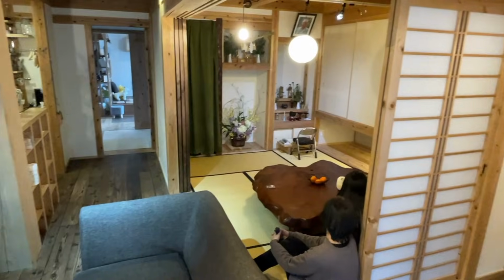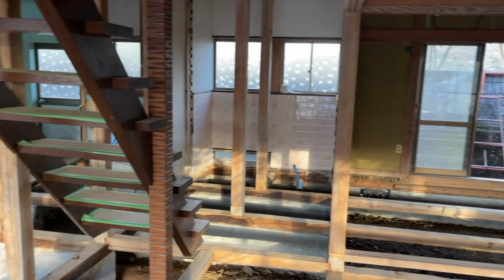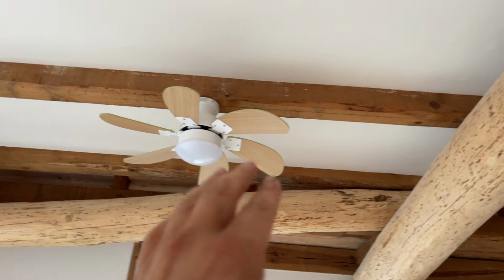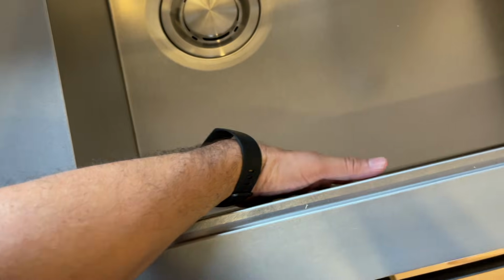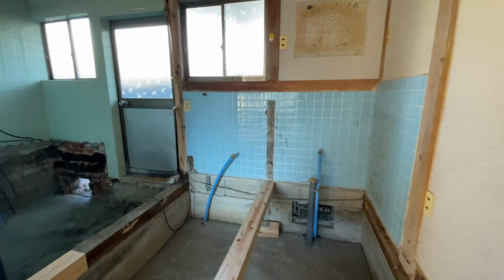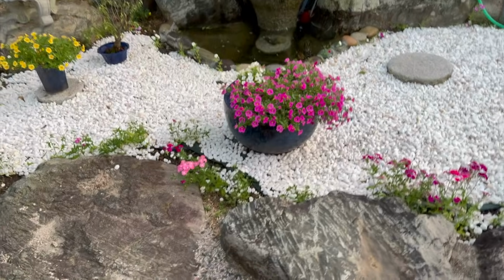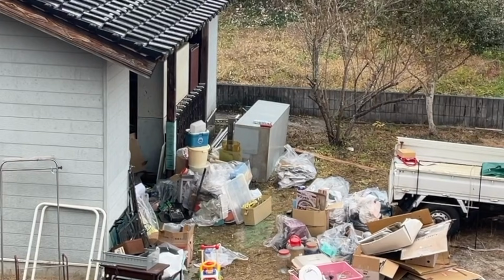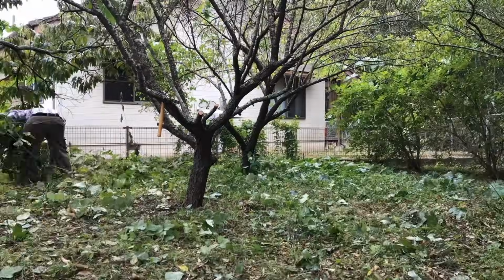Japan Akiya Transformation | Amazing Renovation of an Abandoned Home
Discover the stunning transformation of a forgotten akiya—a vacant house in rural Japan—into a beautiful livable home. In this video, we reveal the before-and-after of this amazing renovation project, share real costs, and give you an honest look at what it takes to restore an abandoned house in Japan.

If you’ve ever dreamed of owning a traditional Japanese house or are curious about akiya renovation, this is for you.

👉 We cover:

What an akiya really looks like when you buy it
The biggest hidden renovation costs
DIY vs hiring local contractors
Life in the Japanese countryside after moving in
This is part of our journey living in rural Japan, restoring a minka-style home, and embracing slow life off the beaten path.

Click to watch and follow our journey! 🚀

✅  Akiya renovations & restoring Japanese houses 🏡
✅  How to buy and Akiya or abandoned house in Japan 🏡
✅  DIY woodworking & home improvement  🔨
✅  RV camping & campervan travel in Japan  🚐
✅  Sustainable countryside living  🌿

🔹 Lasgoo LG-3D Laser Level  – A must-have for  woodworking, home improvement, and DIY storage solutions .
🔹 Electric Nail Gun, LINKNAL – Ideal for upholstery, carpentry, and DIY projects!
🔹 TopTes CT-580 CO2 Sensor & Carbon Monoxide Detector– Stay safe while traveling or at home!
🔹 Jackery Portable Power Supply, 2000 Plus – Reliable off-grid power!
🔹 Jackery Expansion Battery Pack 2000 Plus
🔹 200 Watt Portable Solar Panel for Power Station

Looking to Buy an Akiya in Japan?